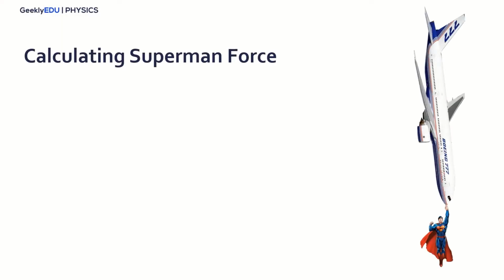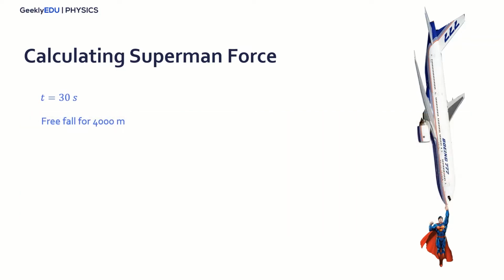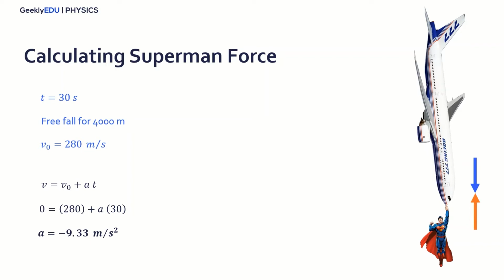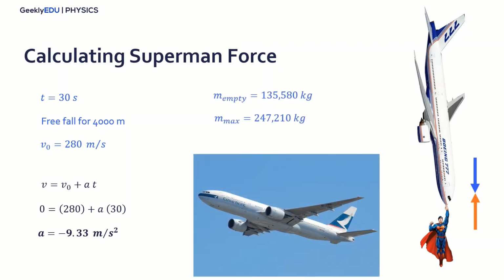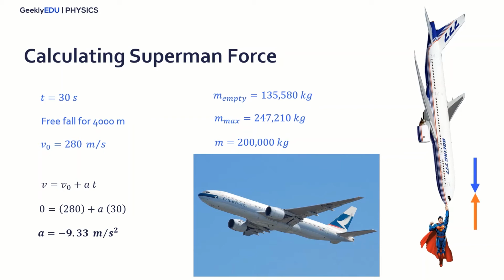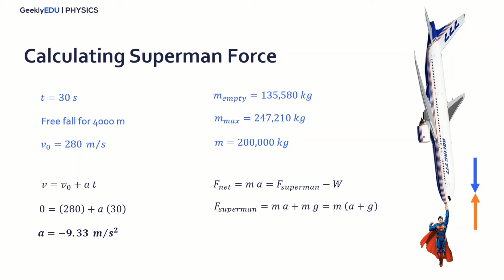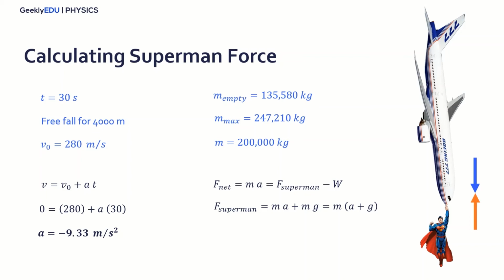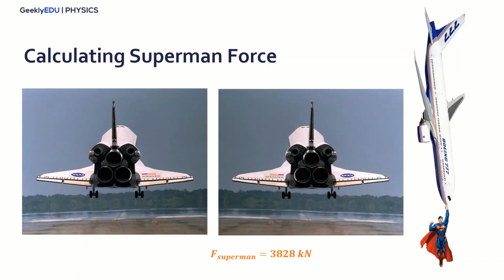How Strong Superman Actually Is? | Superman Returns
😎 Struggling with your college tasks? Get your homework under control. Check out GeeklyHub and get yourself a Geek in a few clicks. Apply Physics to the world of Superheroes. Find Superman’s strength using Newton’s Laws and Free Fall problems.

Welcome to GeeklyEDU Physics! In this video we are going to analyse a scene from the 2006 movie Superman Returns to calculate how strong our superhero is. The movie scene depicts the Superman that has to stop a commercial airplane from free fall before it hits a baseball field full of people. In order to find the force to accomplish this feat, we are going to use the same concepts used in a free fall physics problem. Based on these concepts, we are going to calculate the airplane acceleration and force to bring the airplane to a halt.

Watch our video and learn something exciting today!

00:00 Superman’s Powers
00:30 Analysing the Movie Scene
01:02 Calculating Superman’s Strength